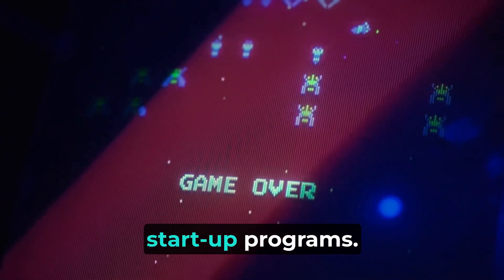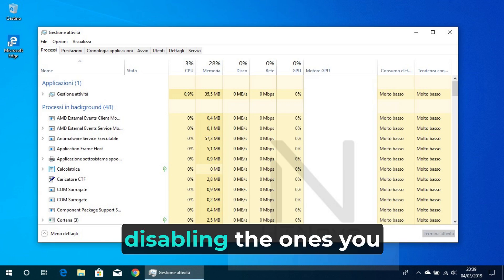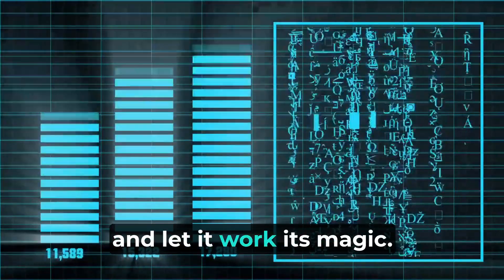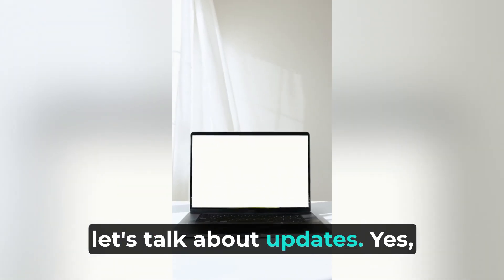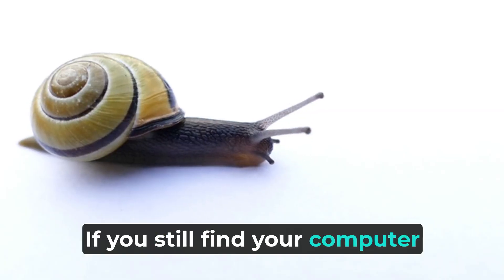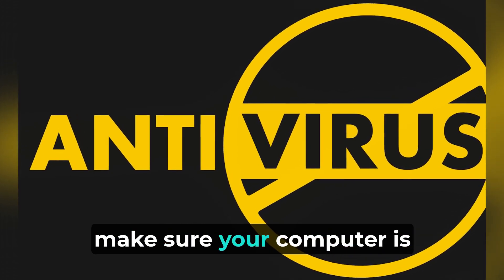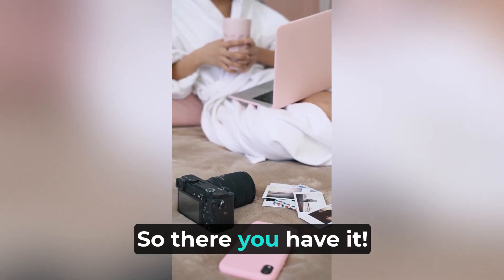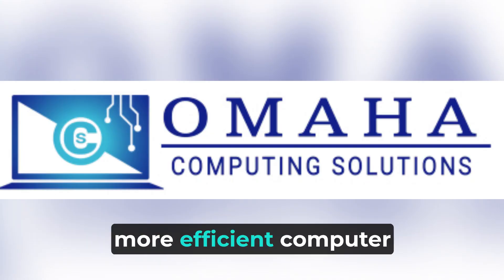How to Speed Up Windows 10 Without Spending a Dime (mostly)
Omaha Computing Solutions offers tips to speed up Windows 10 without spending a dime. Disable unnecessary startup programs via Task Manager, uninstall unused applications, and use built-in tools like Disk Cleanup and Storage Sense to free up space. Additionally, adjust visual effects for performance and regularly update Windows to keep your system running smoothly.